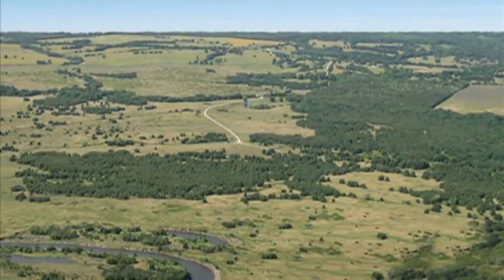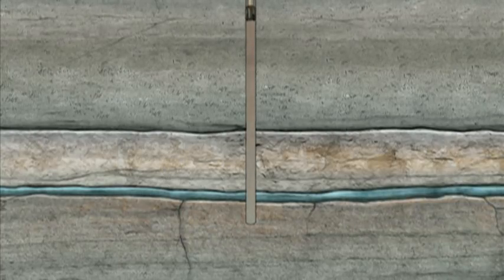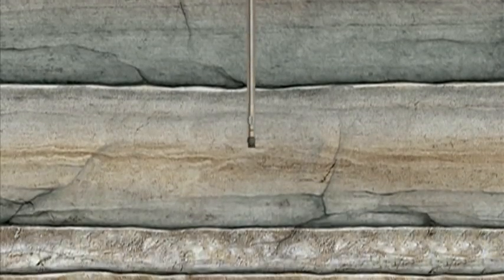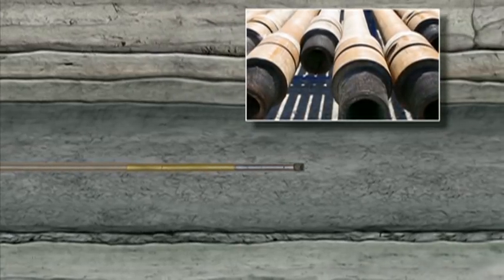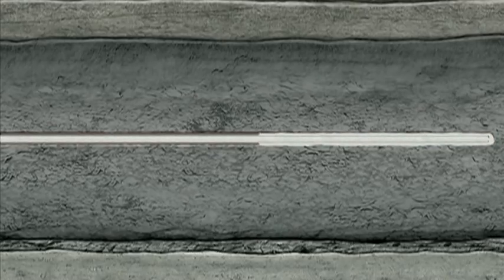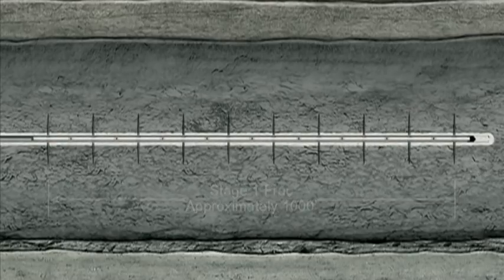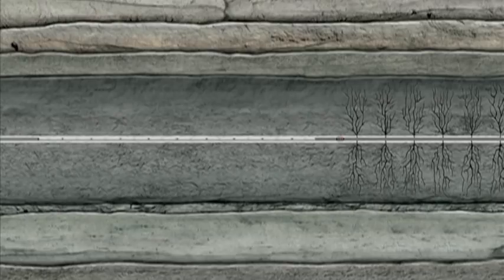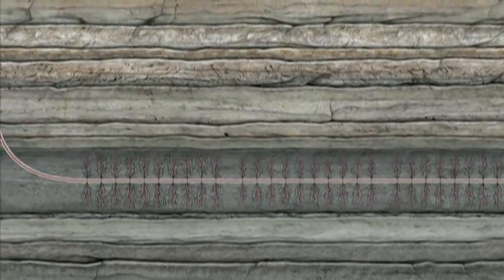Unlocking tightly trapped gas at Shell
Shell uses advanced technologies to help release natural gas trapped in rock pores up to 20,000 times narrower than a human hair. Far below ground engineers break open the rock at high pressure and pump in fluids. They insert concrete and steel barriers into the wells to keep in the fluids.